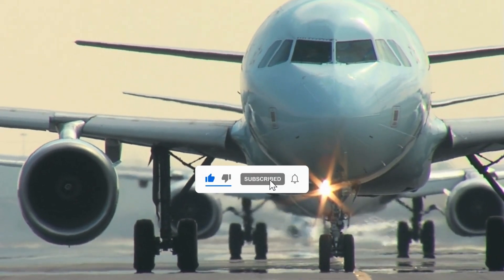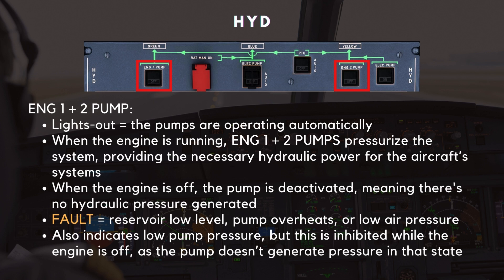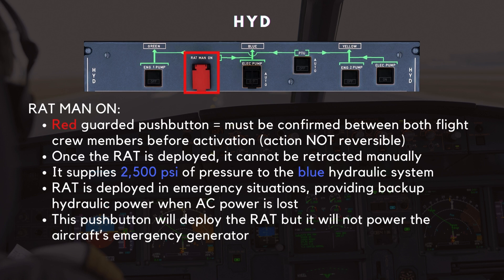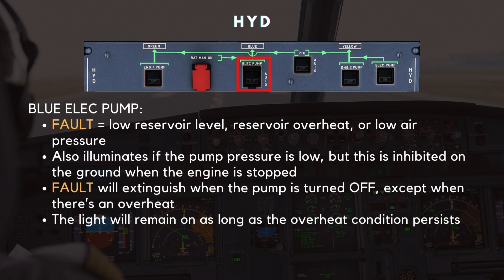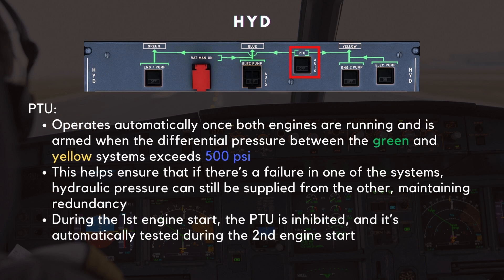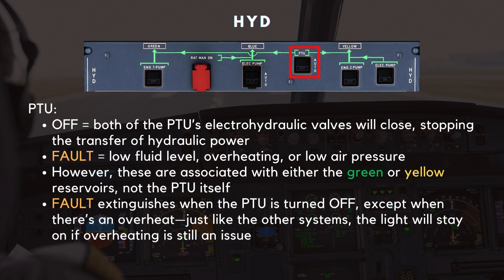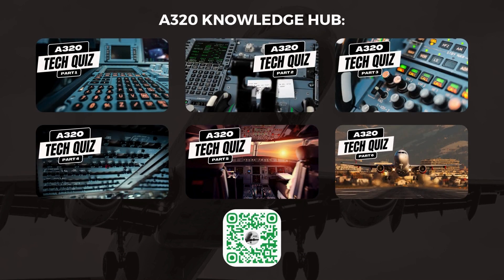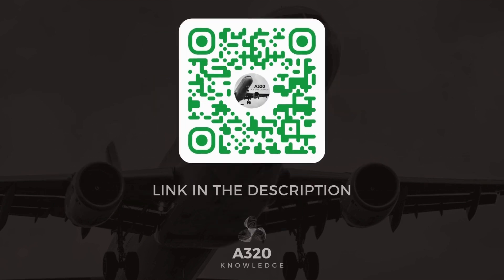A320 Overhead Panel Buttons Explained | Part 9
Today, we’ll be diving into part 9 of our tutorial on the overhead panel.